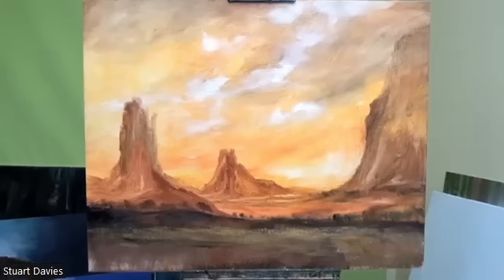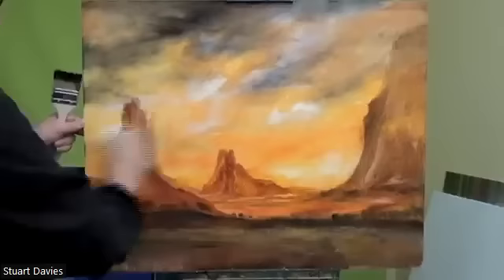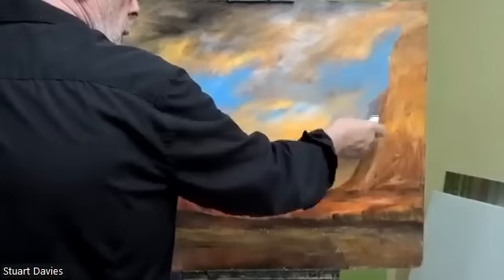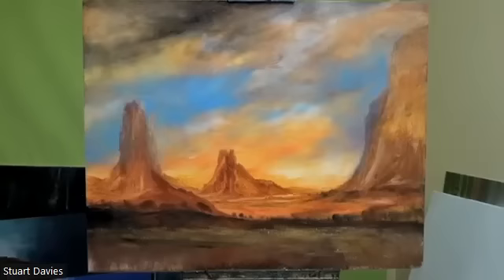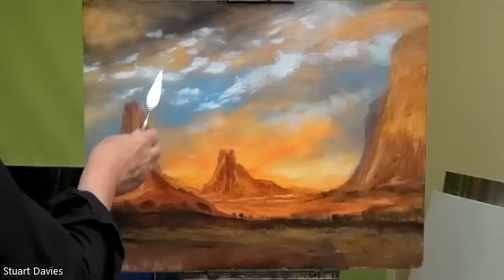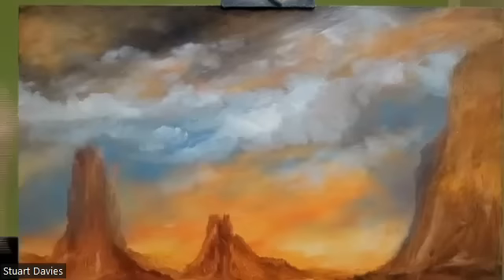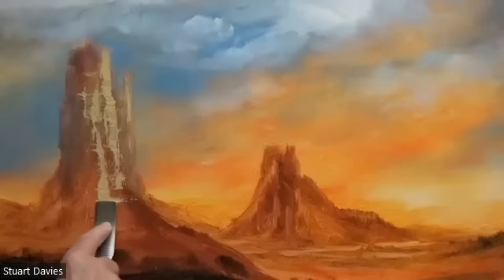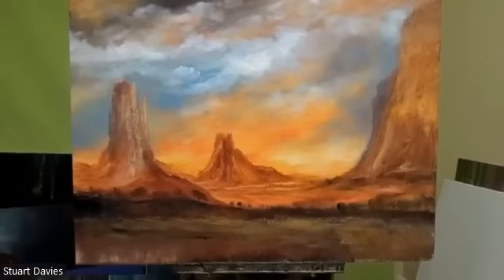June 11, 2022 Zoom Class Part 2 - with Stuart Davies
This is a recording of one of my Zoom classes, so the quality is a bit low.

The oil paints I use are from Lefranc & Bourgeois and you can get it

A big thank you to my patrons, with your help I was able to produce another video, thanks to your kind contributions.

Instant Music Licensing